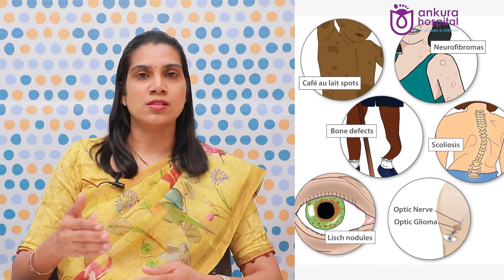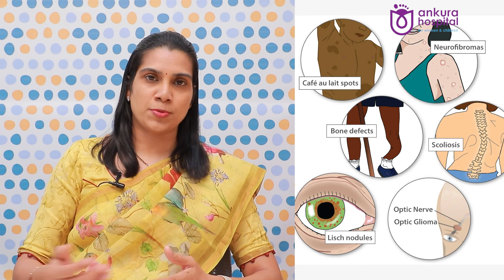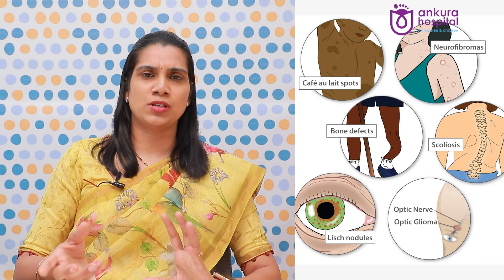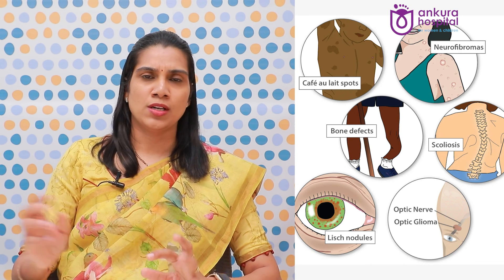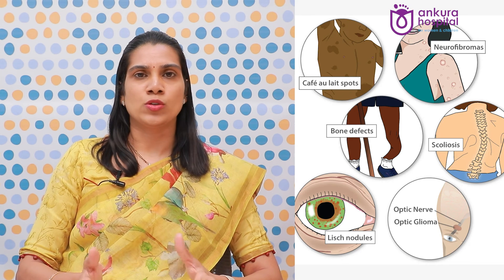Genetic Disorders and Genetic Testing in Children's || Dr. Ramya Bandi || Ankura Hospital KPHB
Dr. Ramya Bandi
MBBS, MD (Pediatrics), Fellowship in Pediatric Neurology

Join Dr. Ramya Bandi from Ankura Hospitals as She discusses Genetic testing as a medical test that examines your genes, DNA, or chromosomes for changes or mutations that could indicate a predisposition to certain diseases, conditions, or disorders. These tests can help identify genetic variations that may increase your risk of developing certain diseases or conditions, or they can confirm a diagnosis if you are already showing symptoms.

Visit Our Branches: KPHB, Banjara Hills, Boduppal, Balanagar, Madinaguda, Attapur, AS Rao Nagar, LB Nagar, Kompally, Khammam, Tirupati, Vijayawada, Gachibowli, Pune, Bhubaneswar

Ankura Hospital for Women & Children is a multi-chain hospital dedicated to Women & Children. We are spread across Telangana & AP. We offer comprehensive care for Women & children to ensure smooth deliveries, overall health, growth and development milestones, proper nutrition, and regular immunizations. We have highly experienced Gynecologists and obstetricians who ensure the best possible care & cure for women at every stage of pregnancy & beyond.

Our Pediatricians, Neonatologists, Intensivists, and pediatric specialists offer prompt care for newborns, premature babies, toddlers & children in medical and surgical emergencies such as high fever, respiratory failure, ingestion of foreign bodies and poisoning, and other emergencies.

All our centers are supported by the latest high-end equipment, NICUs,, PICU's, and 24x7 emergency and transport services to meet all medical needs meticulously for women & children.